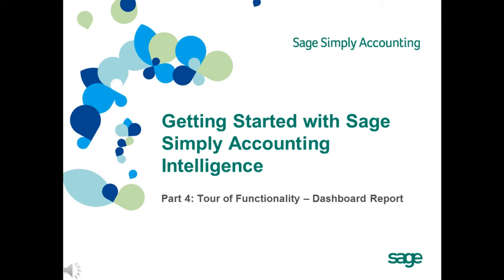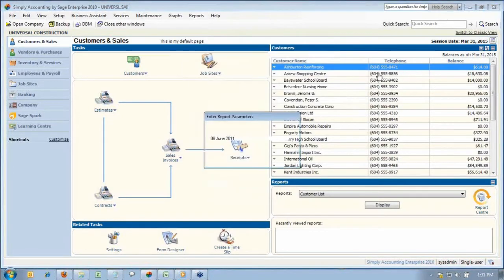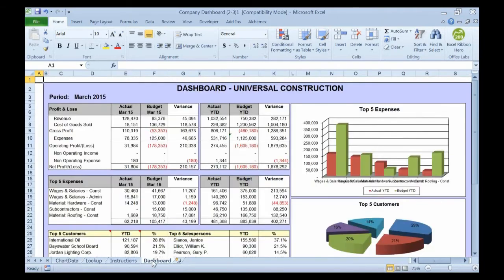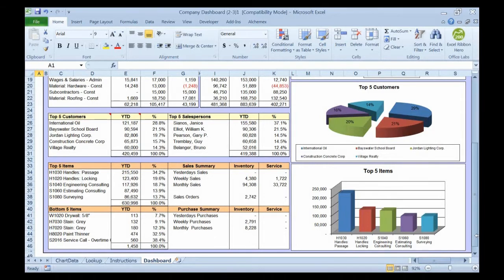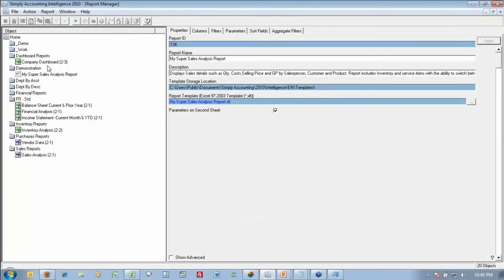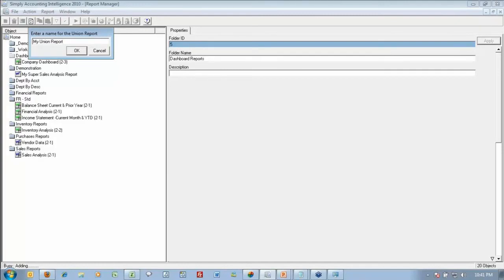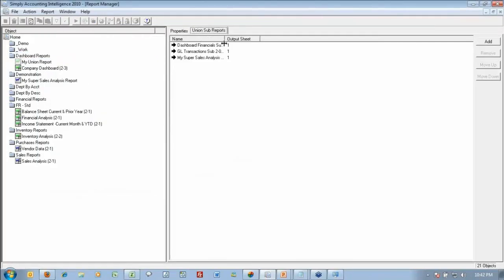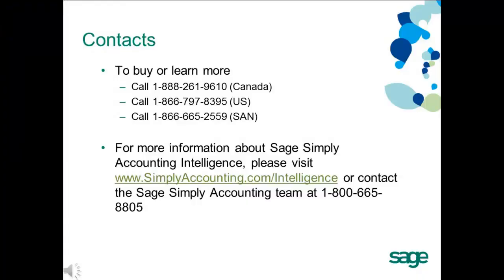Sage Simply Accounting Intelligence - Tour of Functionality - Dashboard Report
In this recorded webcast our presenter Les Allen will explain how to run and use the standard dashboard report as well as how to create your own union reports.